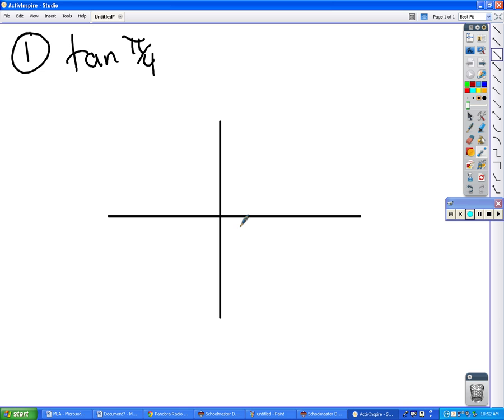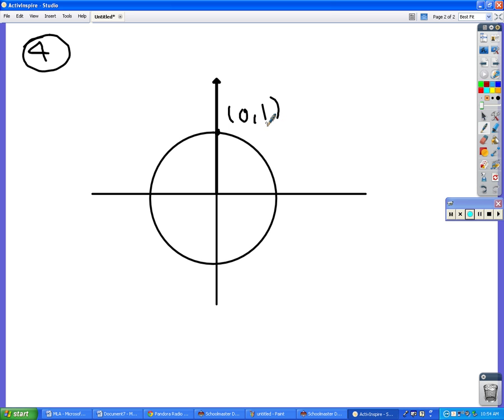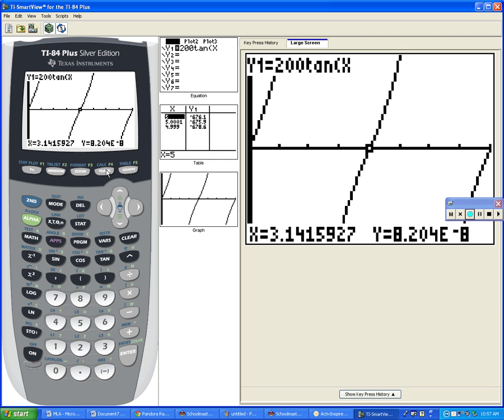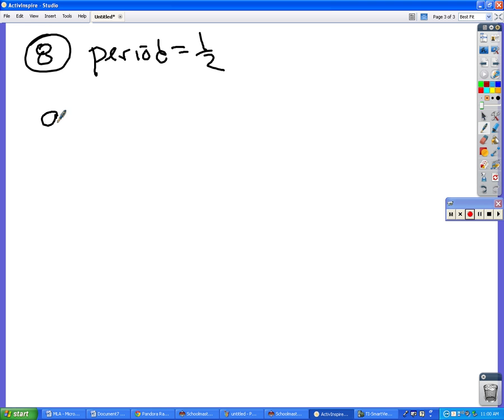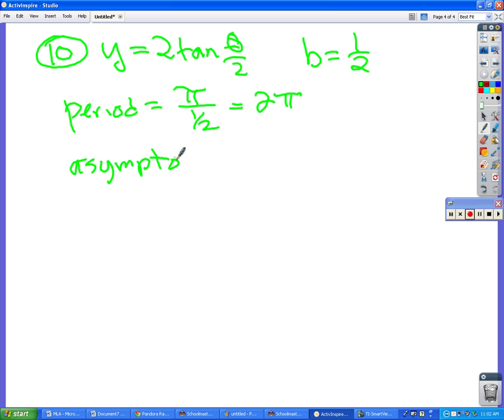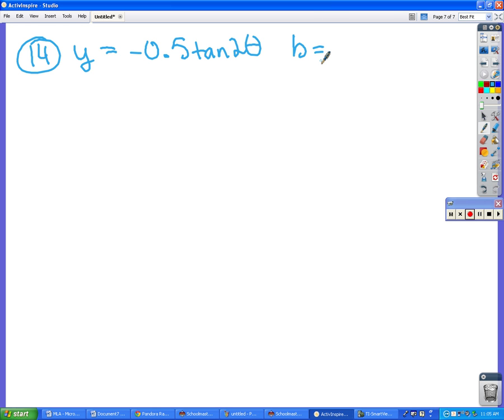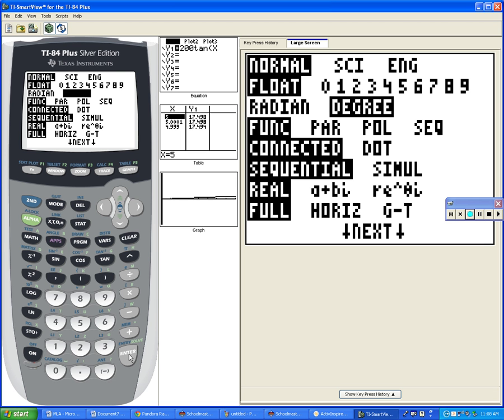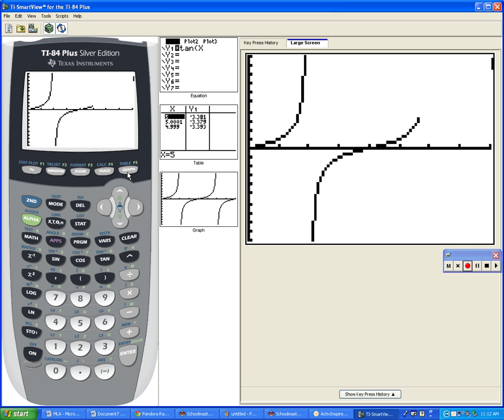AA worksheet 13-6 questions.avi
Advanced Algebra questions from worksheet 13-6 the tangent function